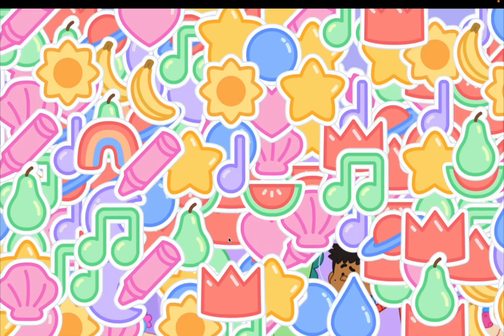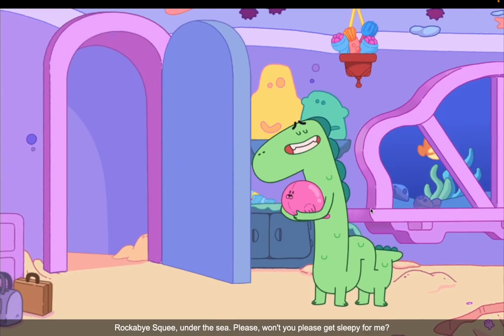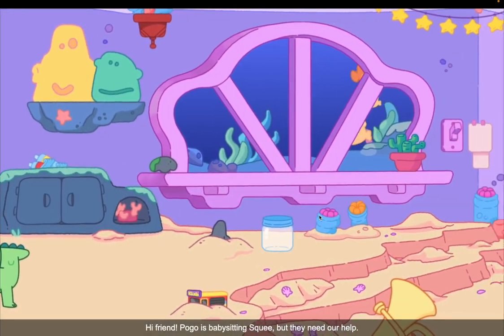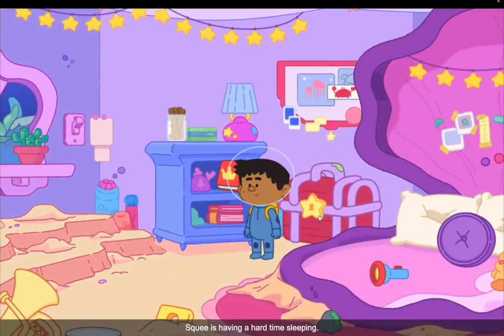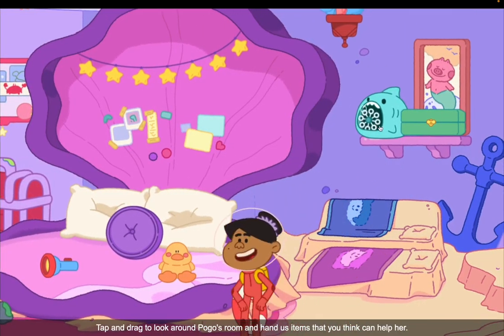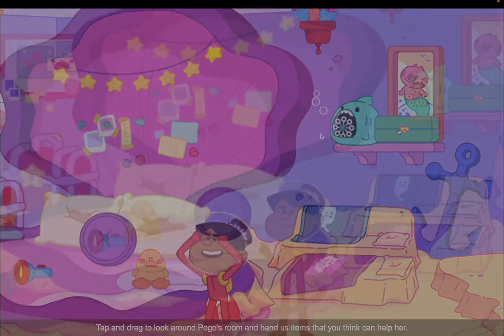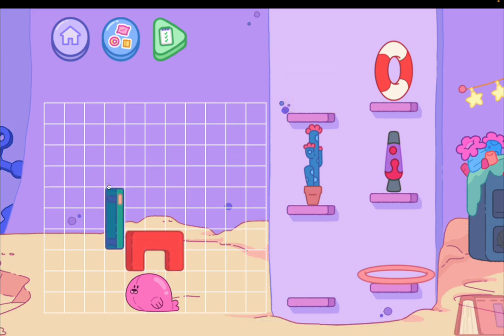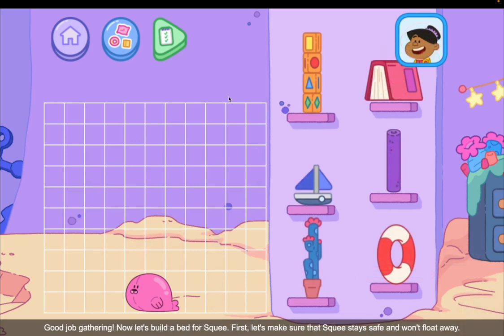Jelly Ben & Pogo Babysitting Squee (2023)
Here's the Jelly Ben & Pogo "Babysitting Squee" game I co developed for PBS Kids in 2023! I worked with a team of four developers to make this whole game come to life, but developed the "Bed Building" mini game on my own. We used an in house Pixi.js based framework along with Adobe Illustrator and Spine for the cutscenes, assets, and animations. Listen along for some of my commentary on the challenges I faced building out this game!